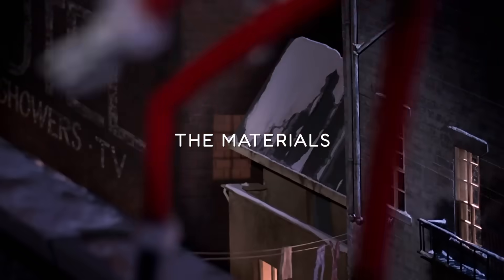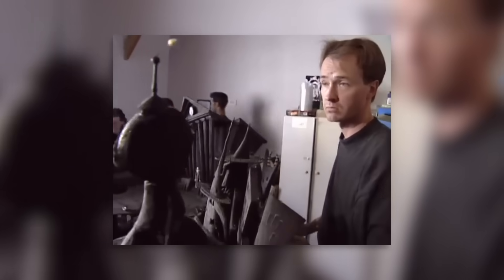The Incredible Engineering Behind The Nightmare Before Christmas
An animation deep dive about The Nightmare Before Christmas (1993). In this episode we take a closer look at the materials and engineering behind the sets and puppets in the movie...

This Is Halloween, Episode 4: The Incredible Engineering Behind The Nightmare Before Christmas, aka. Clay, Plaster, & Plastic: The Materials That Made The Nightmare Real

Presented by
Christopher Bingham

Written & Developed by
Christopher Bingham &
David Head

Illustrations by
Penny Bogert @OneCentPie
Backgrounds by
Sarah Schreck

This Is Halloween, A Nightmare Before Christmas Deep Dive - Episode 4

In this episode we get seriously, some might say 'obsessively' in-depth with the physical construction that went into Nightmare's animation... The sculpting, fabricating, and mechanical movement of the puppets; as well as the scale of the production overall. If you're an animation nerd, this is your episode.

And hey, since you made it this far, please consider donating to my favourite charity Great Ormond Street Hospital

00:00 Intro
01:50 The Physical Materials
05:20 How The Puppets Move
07:50 The Eyes!
08:47 The Organisation
09:53 Animators As Actors
11:00 The Process Evolves
12:40 Outro